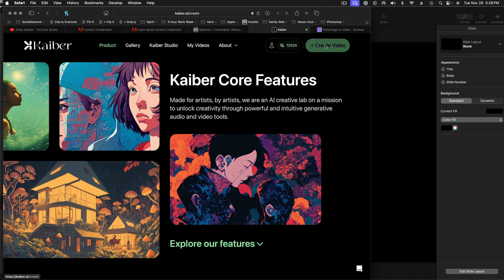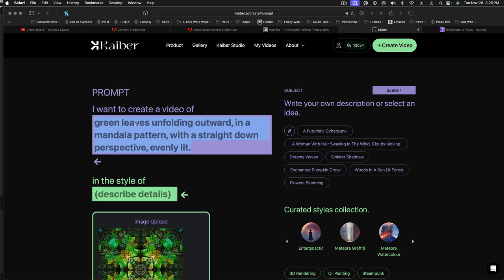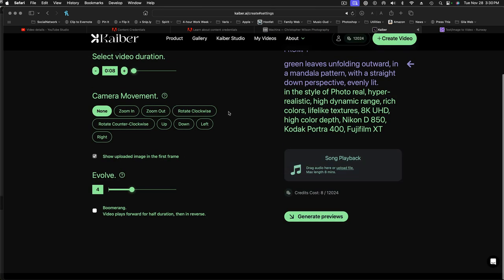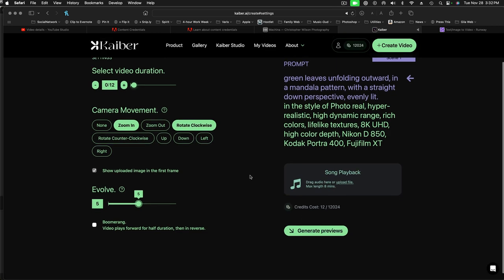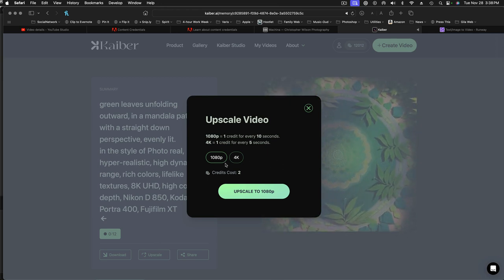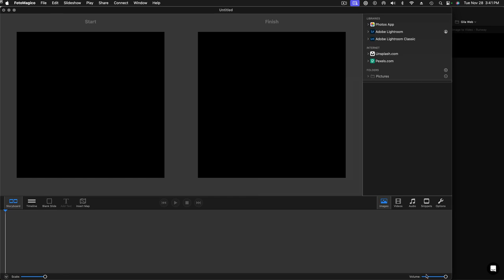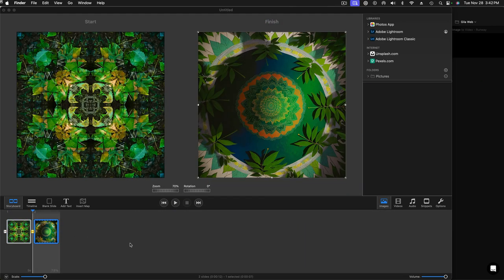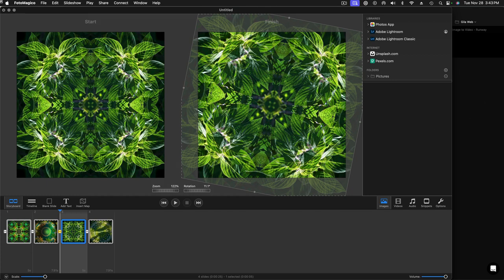Photo-Tech Tuesday – Photo-Mandala A.I. Video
Lee Varis shows how he creates the photo-mandala videos with Kaiber.ai and FotoMagico... This step-by-step video is a companion to the previous Photo-Tech Tuesday video for creating the Photo-Mandala still images– view that here:

Upcoming Photo Tours:

 • Venice Carnival, Feb 4 – 11, 2024
 • Neighborhoods of New York, May 5 – 10, 2024
 • Tuscany Photo Tour – May18 – 25, 2024
 • Highland Scotland Tour – Sept 10 – 20, 2024